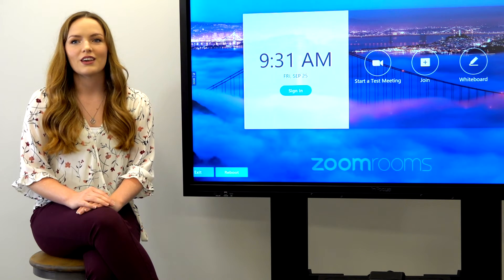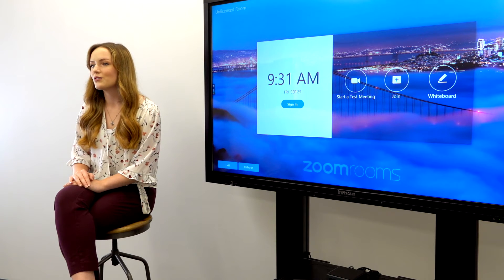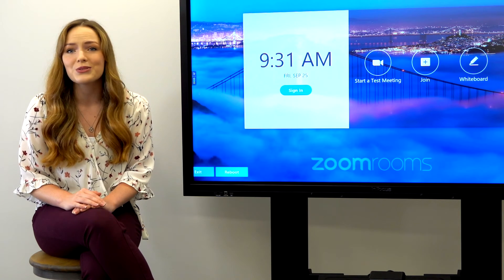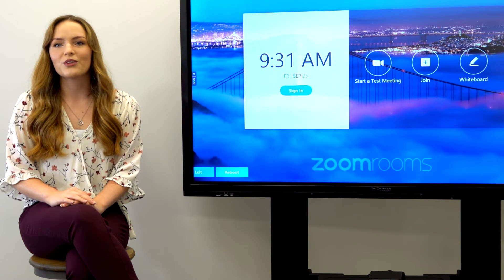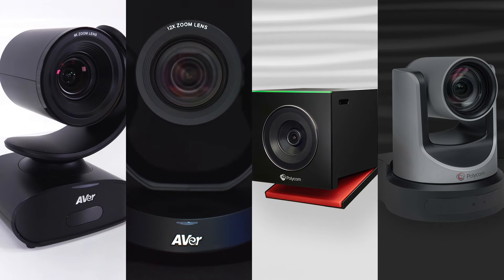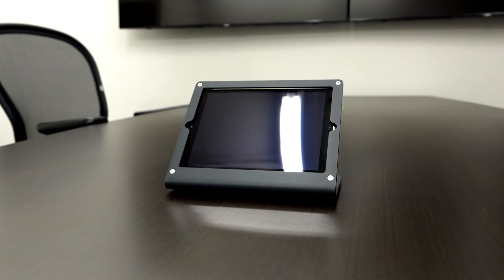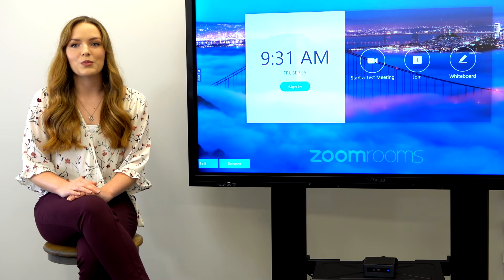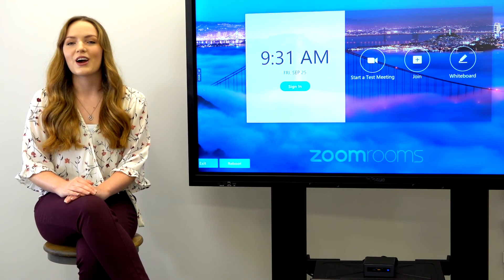What Is A Zoom Room?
A Zoom Room is a virtual meeting place for Zoom user’s to host video collaborations. The Zoom Rooms software is an upgrade from Zoom’s standard software suite as it provides additional features, integrations, and compatible hardware solutions that are designed to meet the needs of professional meeting environments like conference rooms, training rooms, or classrooms. Upgrading to Zoom Rooms makes scheduling meetings, recording, collaborating, and integrating hardware a breeze. All of which are managed through a touch interface in the meeting room and remotely via the cloud.

for all products mentioned in the video, or

Credits:
Matt Smith
Madison Cline